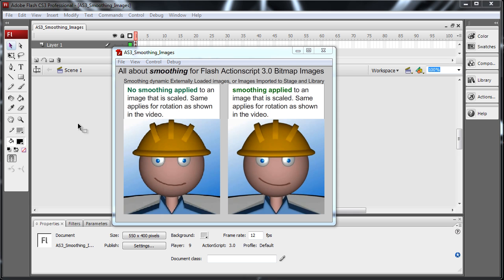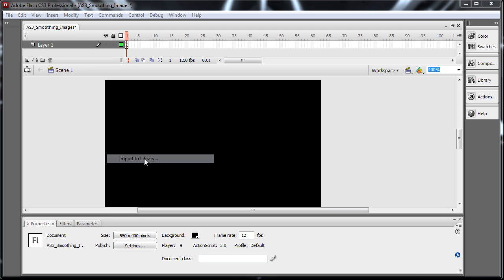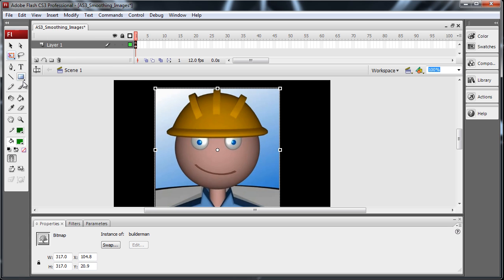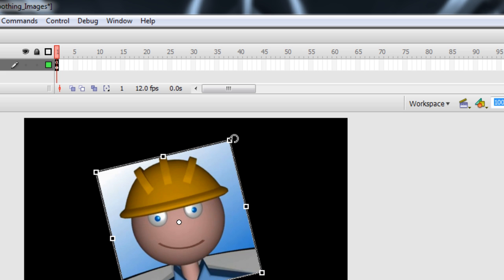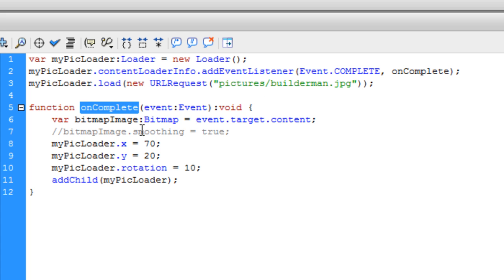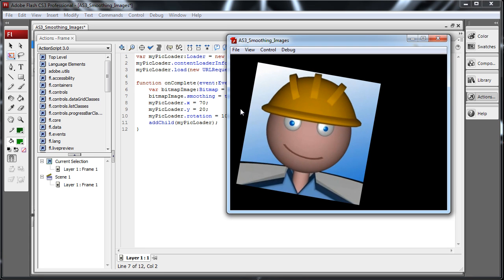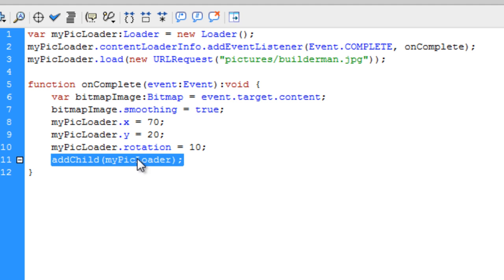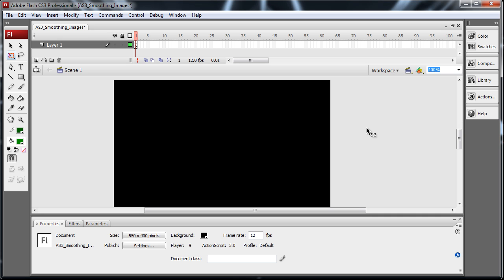Smoothing Bitmap Images to Prevent Pixelated Pictures : Flash Actionscript 3.0 Tutorial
Learn how to apply smoothing to your bitmap images to prevent pixelated edges in externally loaded and imported images or pictures.